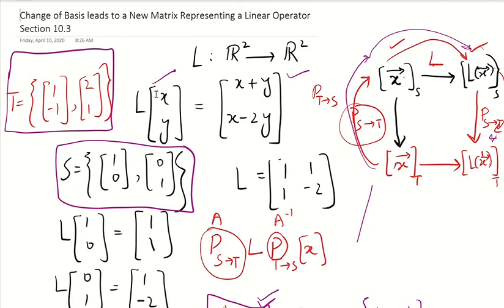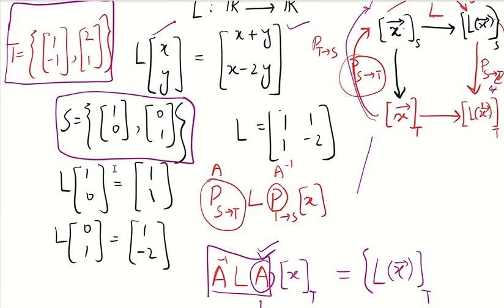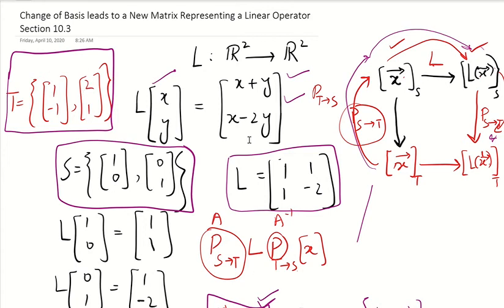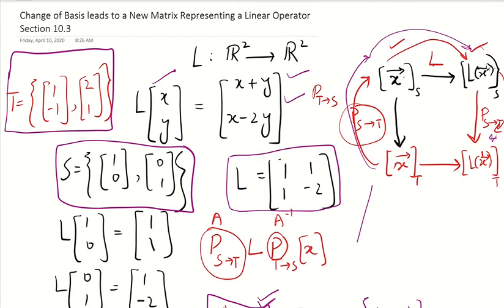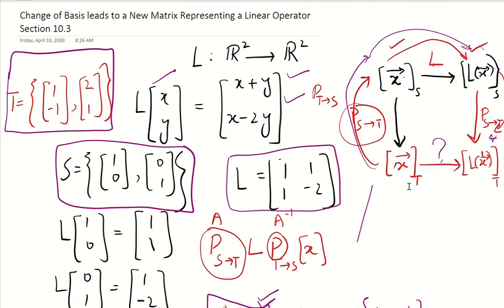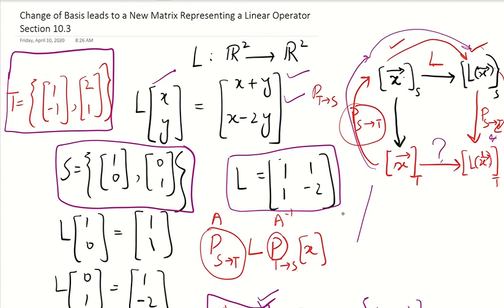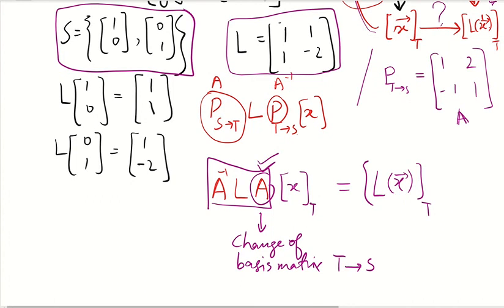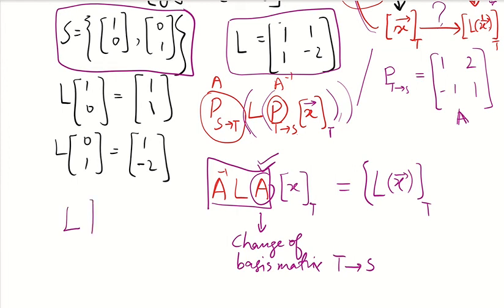Chnage of Basis that leads to a new linear Operator 10042020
Linear Algebra And ODEs MATH-121